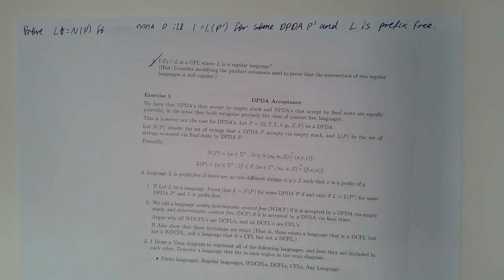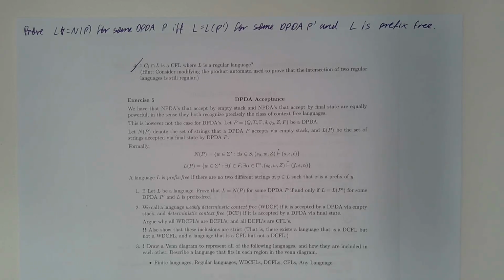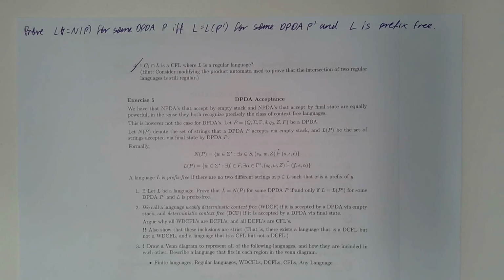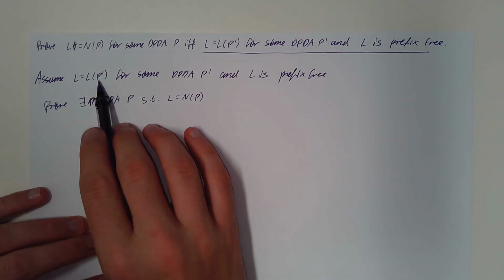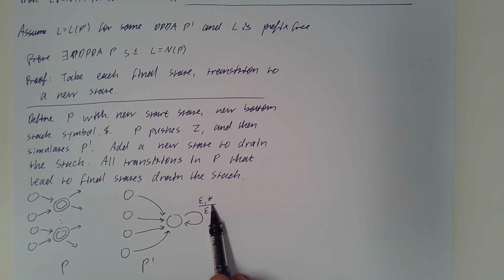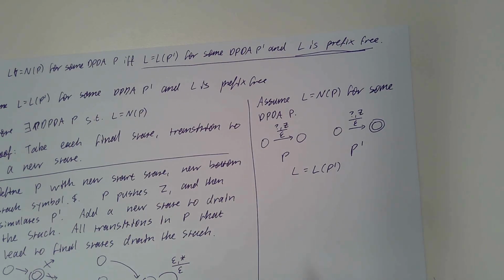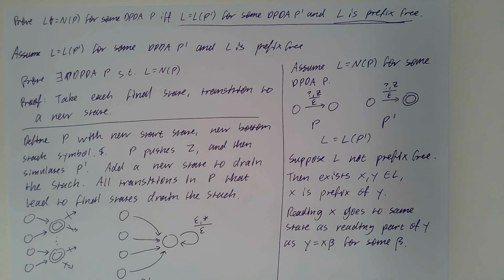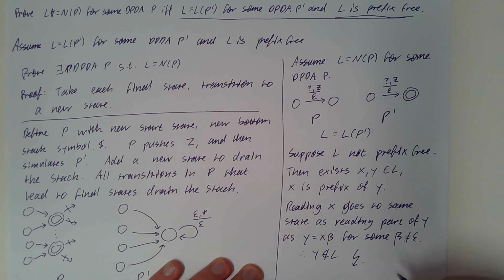tute4 ex5 1